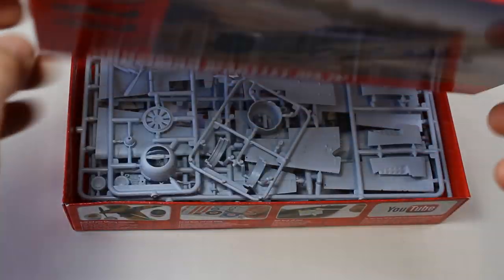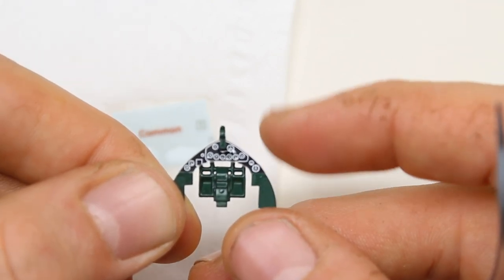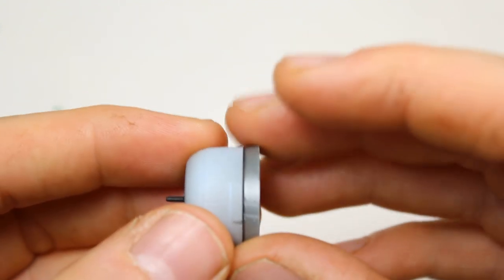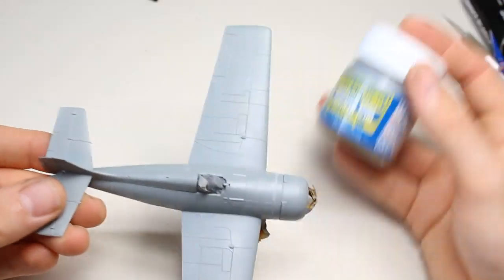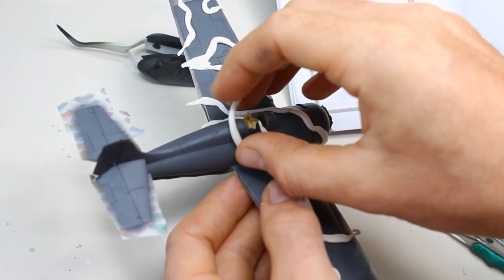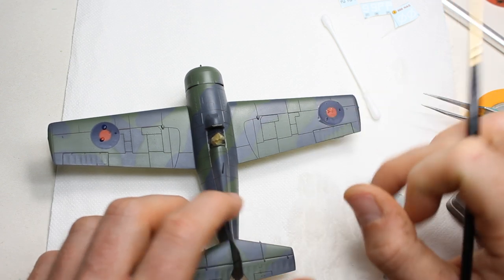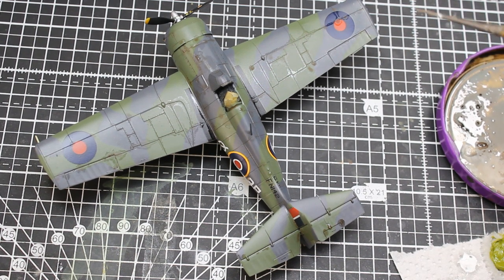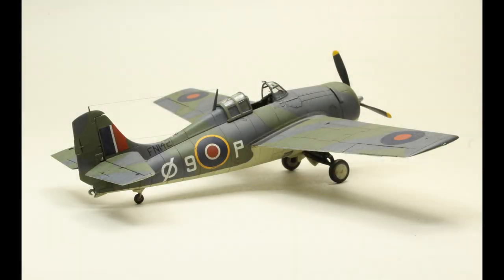Airfix 1/72 Grumman Martlet Mk IV, Full Build Video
This is my full build video for the Airfix 1/72 Grumman Martlet Mk IV, this kit was built for the FlyNavy group build hosted on the Facebook group British Aviation In Scale.

This was a lovely kit to build and a nice change from my ongoing projects, I tried to keep the build and painting process clean and the weathering logical.